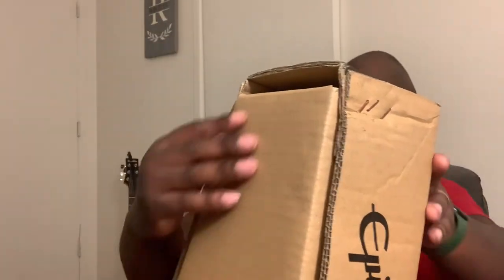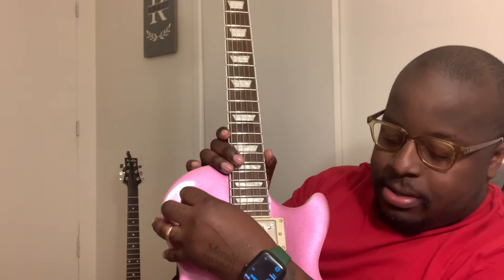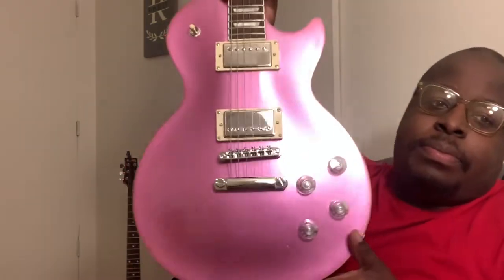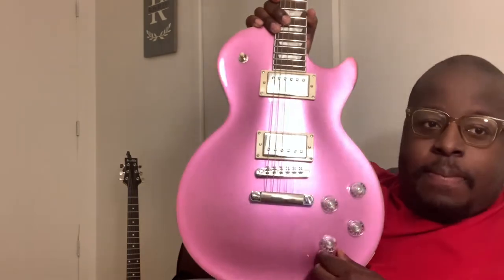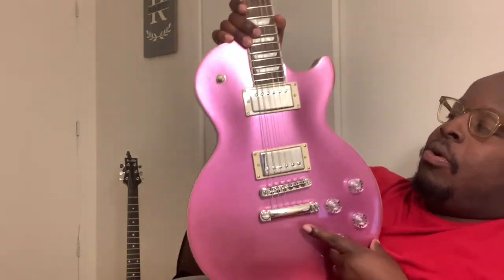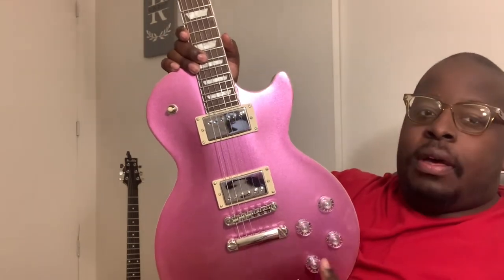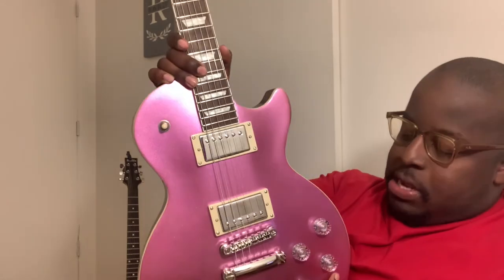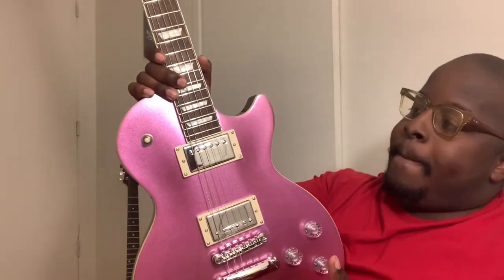Epiphone Les Paul Muse Purple Passion Metallic (UNBOXING)